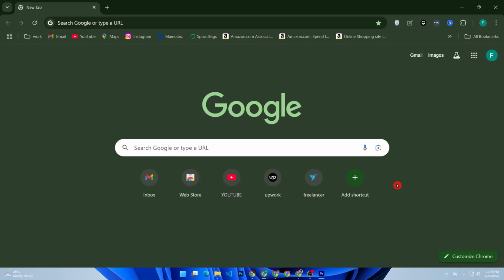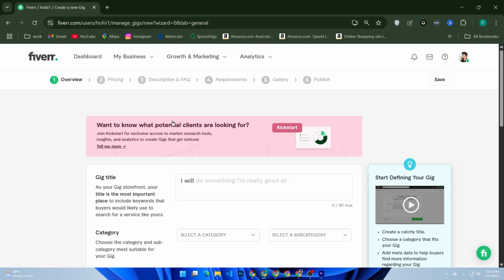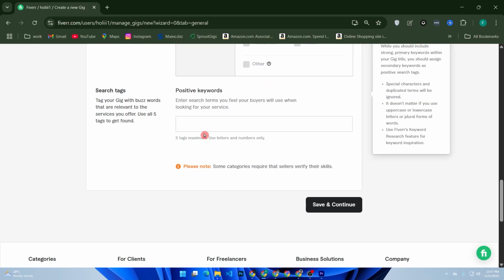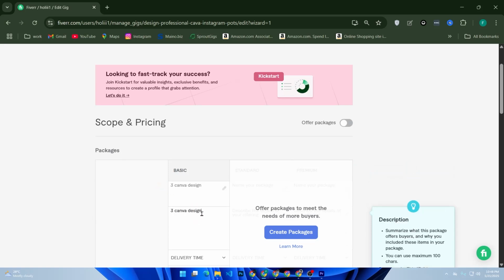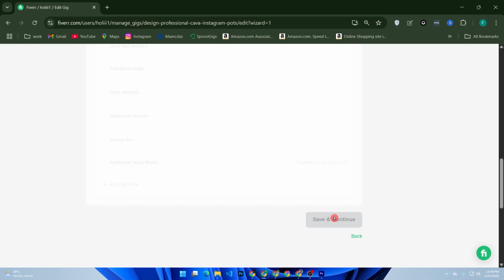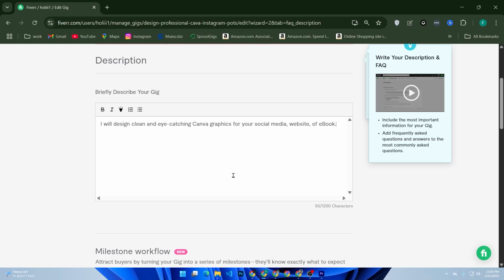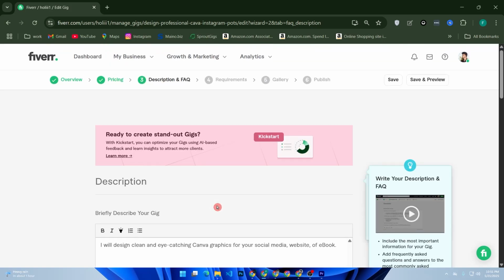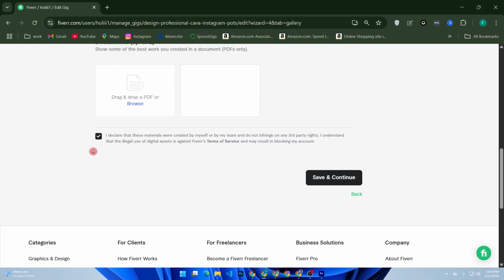How to Create a Canva Gig on Fiverr (2025) | Step-by-Step Tutorial for Beginners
Want to start earning money on Fiverr with your Canva skills? 💰 In this complete step-by-step tutorial, I’ll show you exactly how to create a Canva gig on Fiverr (2025) — perfect for beginners who want to sell Canva designs and make passive income online.

✨ In this video, you’ll learn:

How to create a Canva gig in Fiverr from scratch

How to write a Fiverr gig title, description, and tags that rank

What Canva services you can sell (logos, social media posts, resumes, etc.)

How to use Canva Pro and free tools for Fiverr gigs

SEO tips to make your Canva Fiverr gig stand out in 2025

How to attract buyers and get your first order fast

This is the complete Fiverr Canva gig tutorial (2025) for beginners — perfect if you’ve been searching for how to make money on Fiverr using Canva or how to create a Canva gig step by step.

🔗 Watch until the end to learn all the secrets to growing your Fiverr Canva business in 2025!